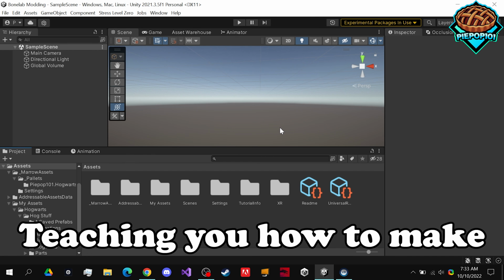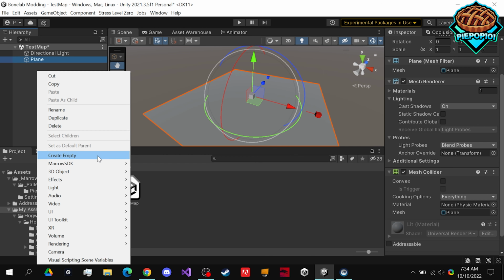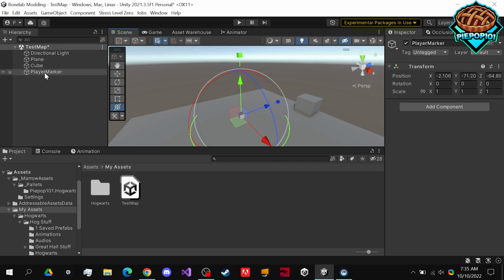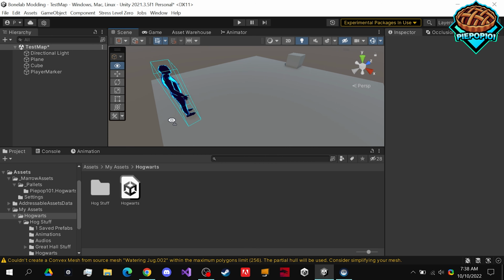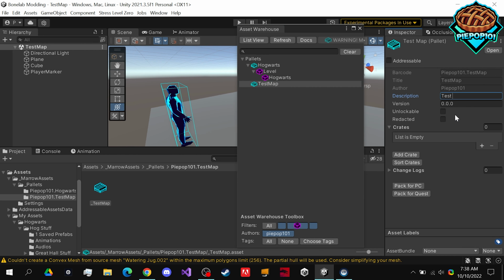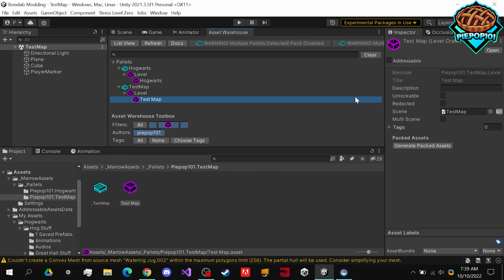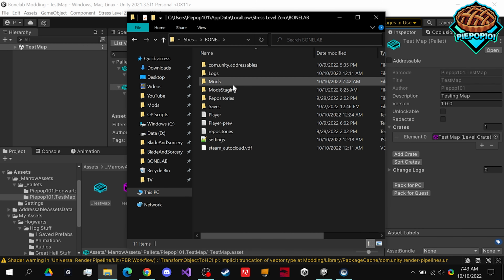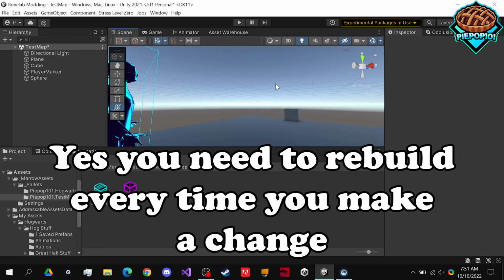Bonelab Level Modding Tutorial | How to Make a Level For Bonelab | Bonelab Complete Map Guide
Hi! Check out the proper way to make a level in Bonelab with this level modding guide and watch till the end for a GIANT surprise!

$30 Oculus store credit to use on apps and games